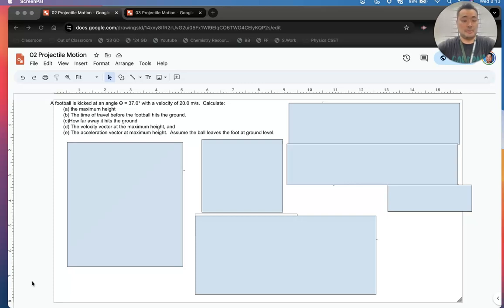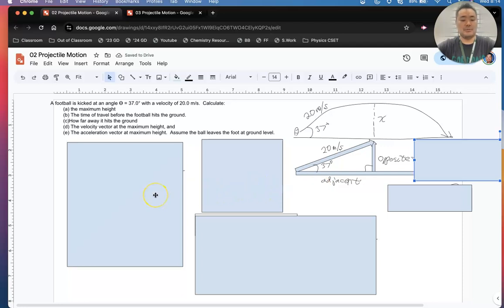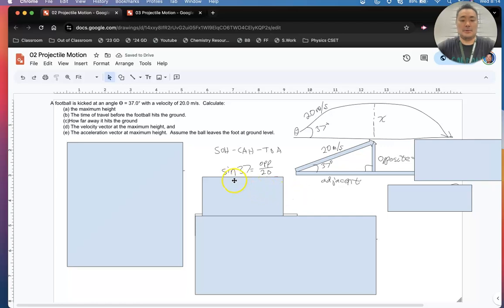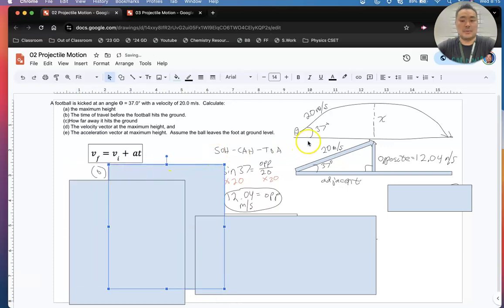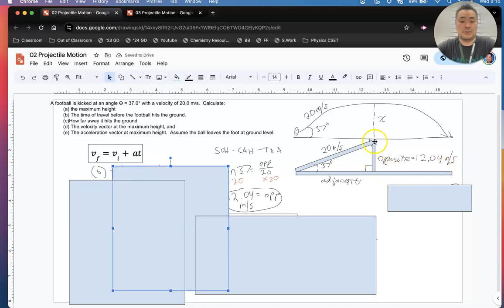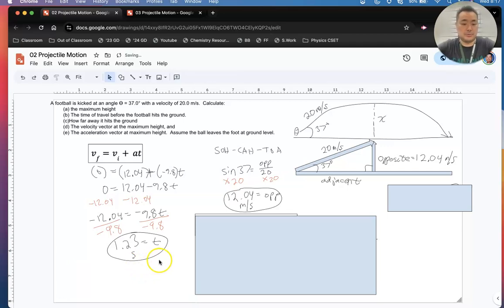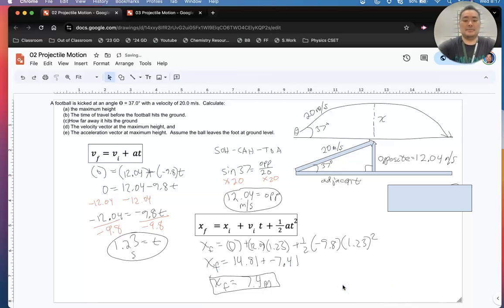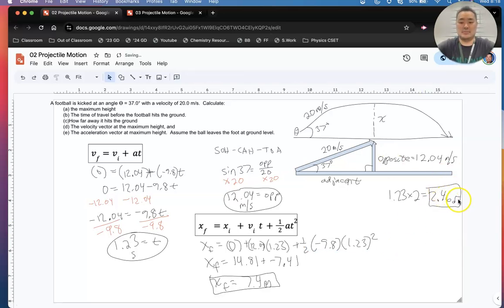02 Projectile Motion